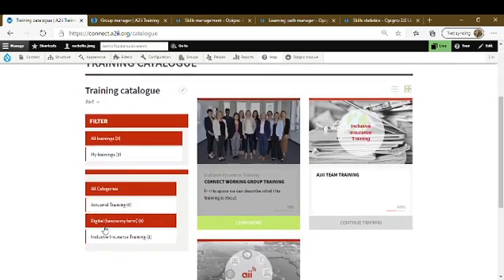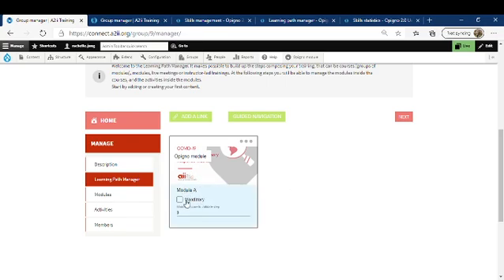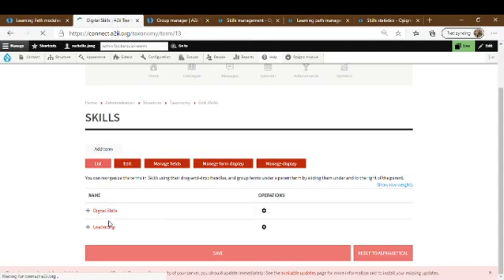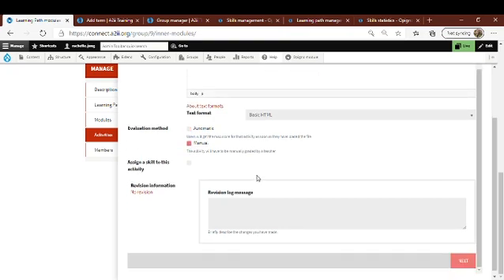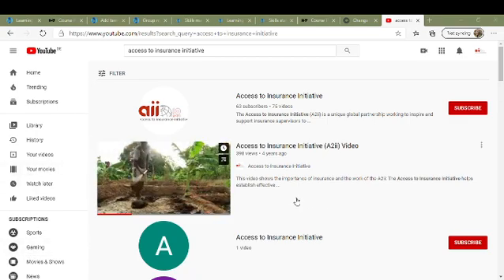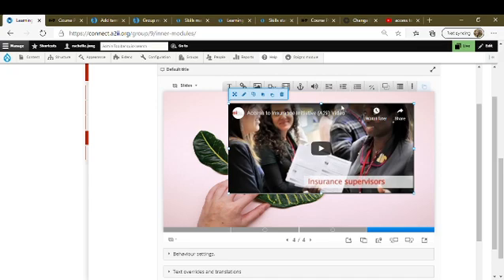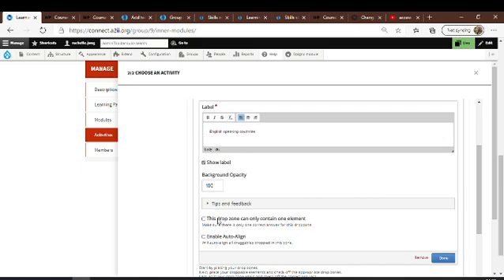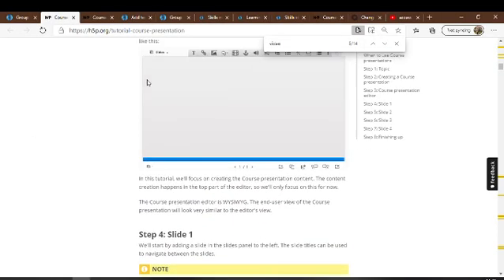Opigno training #2: creating a training, its modules, and activities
I recommend opening your connect.a2ii.org account parallel and going through the creation of activities.